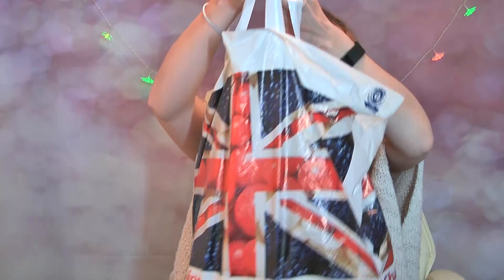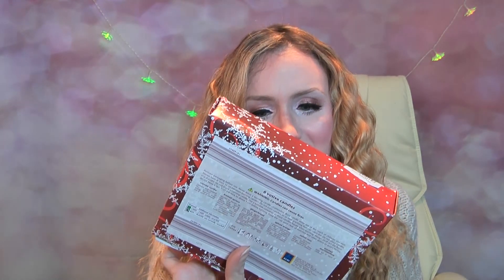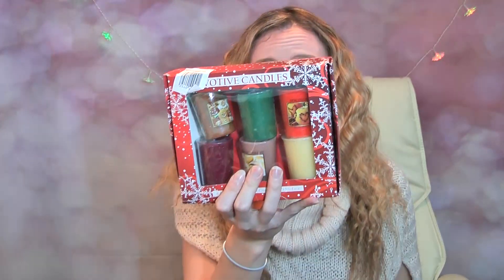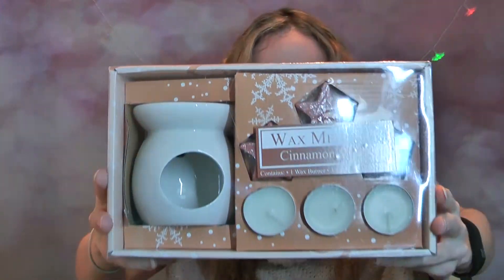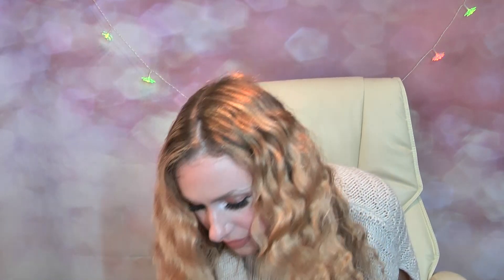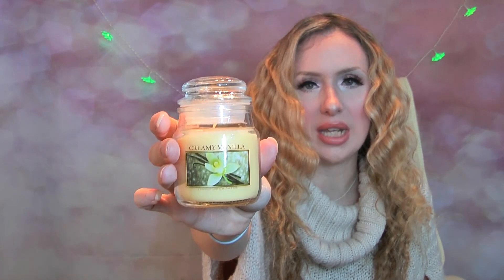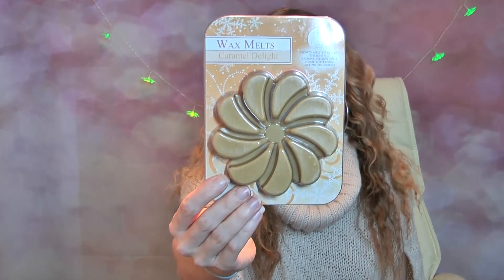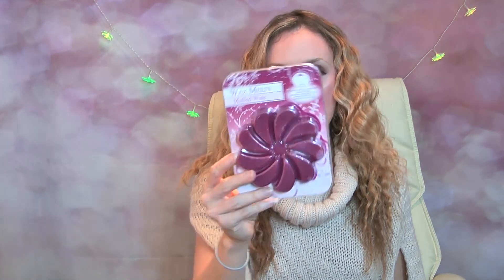Aldi Candle & Wax Melt Haul / Aldi Uk/ Aldi Supermaket Haul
Hope you enjoy my Aldi Candle & Wax Melt Haul